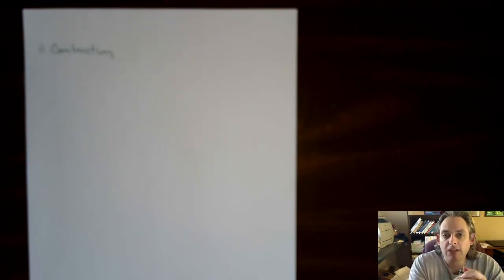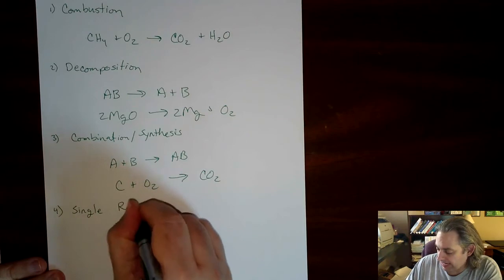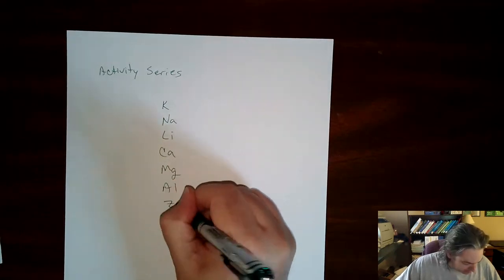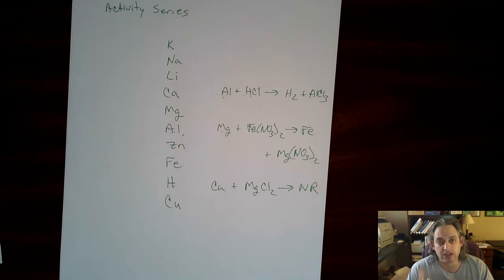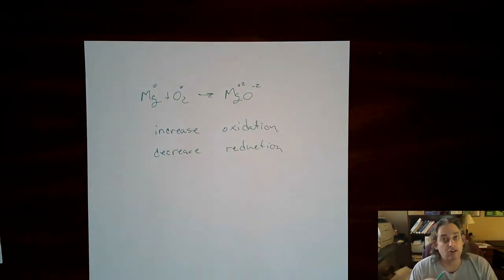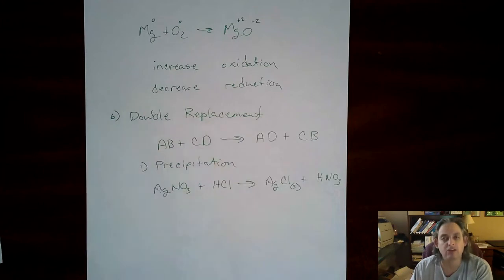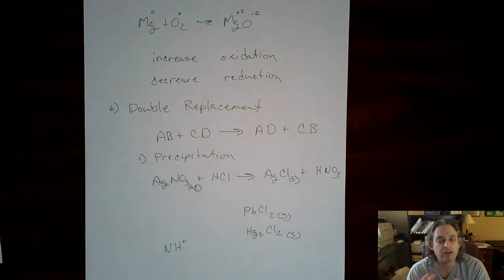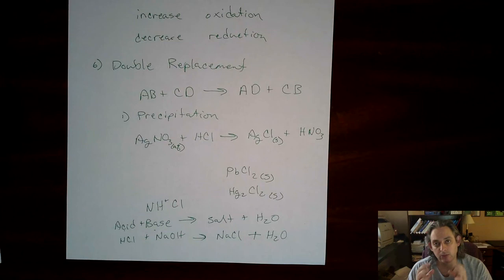Types of Chemical Reactions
A description of combustion, combination, decomposition, single replacement, double replacement, and redox reactions.